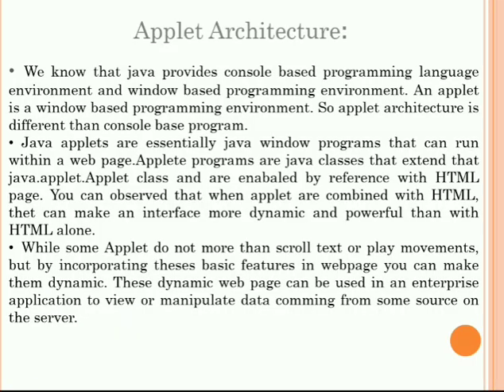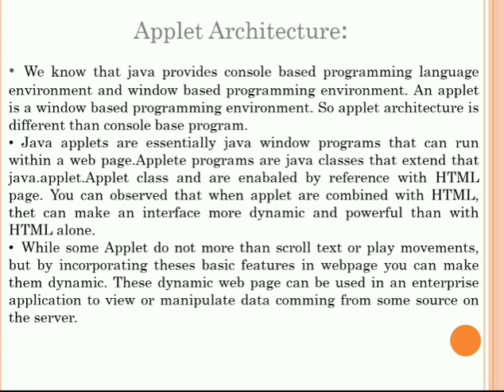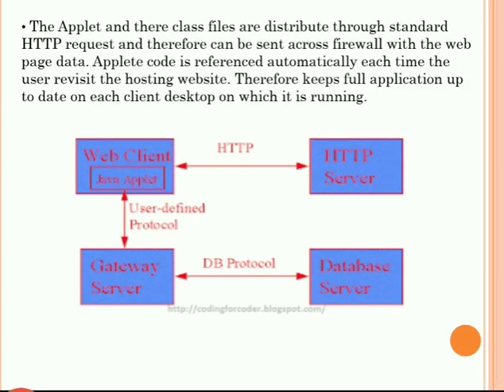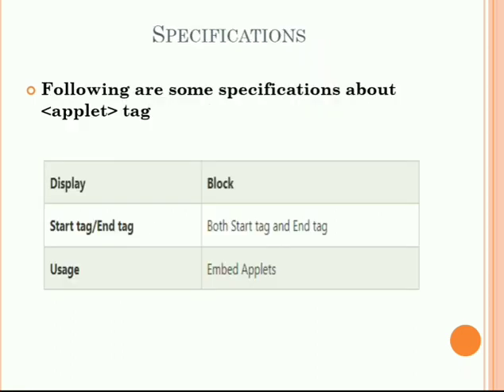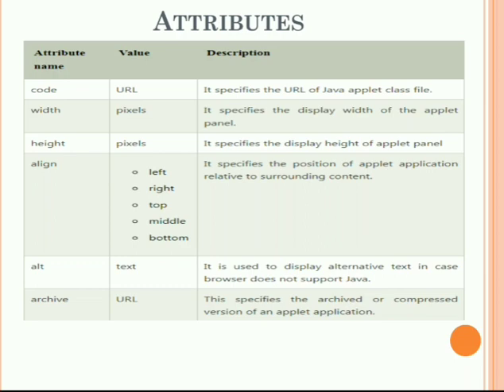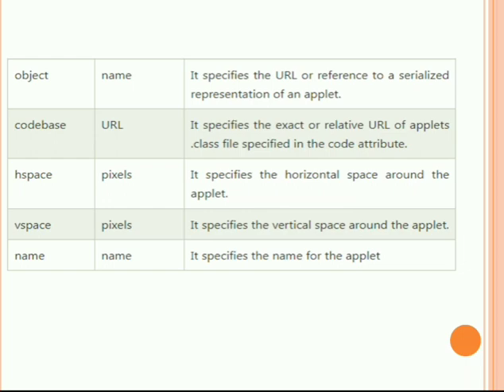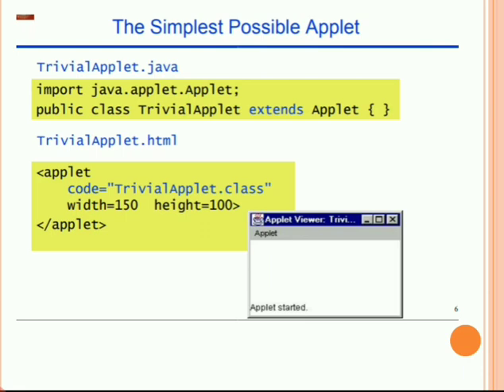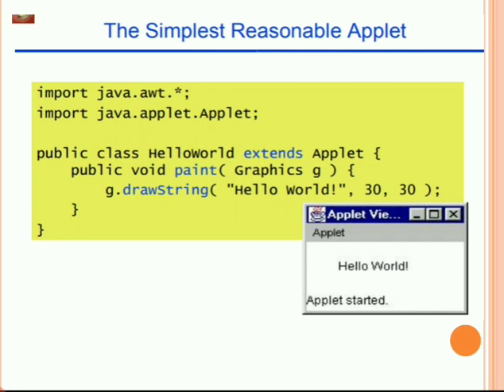AJP 1.2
Advance Java programming theory lecture of 6th semester as per syllabus of pune University